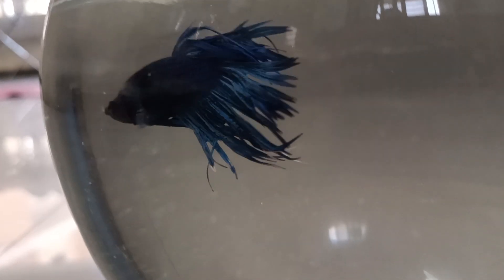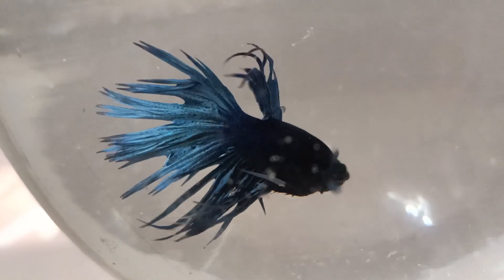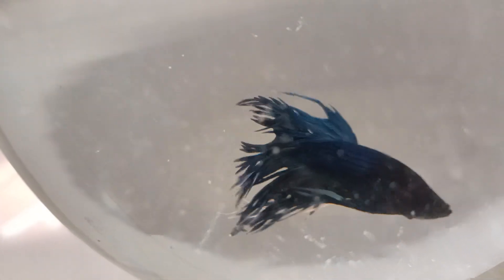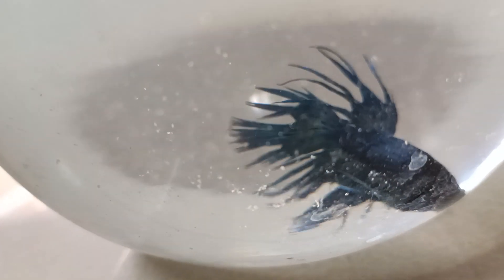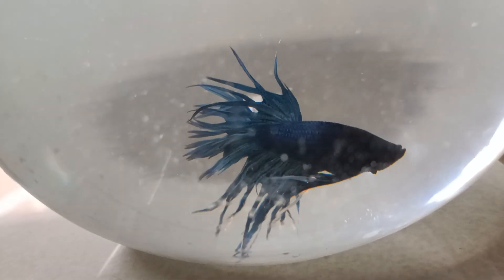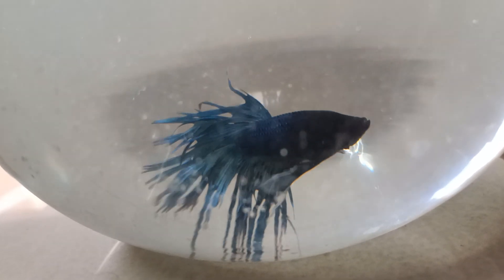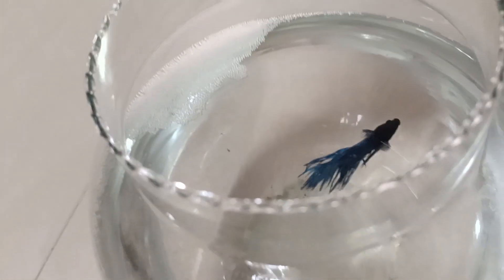Crown beta fish